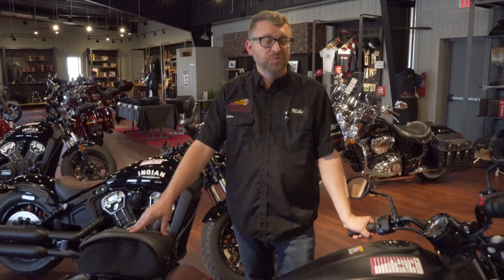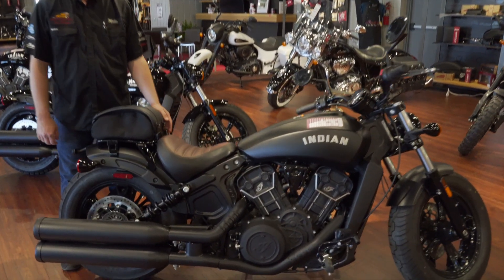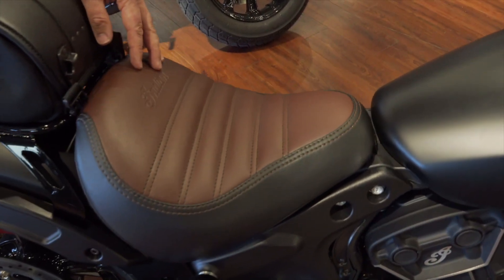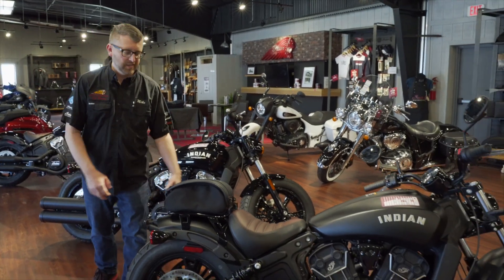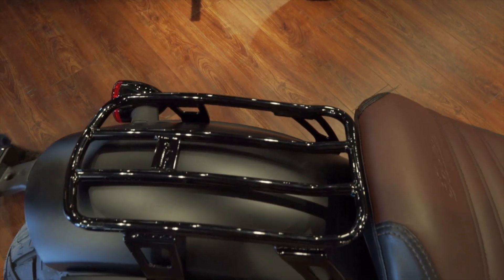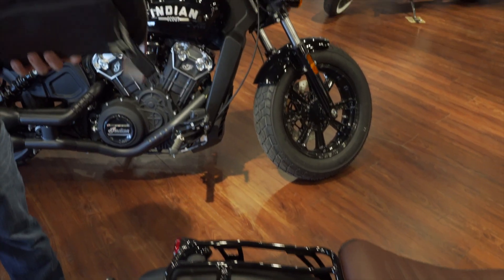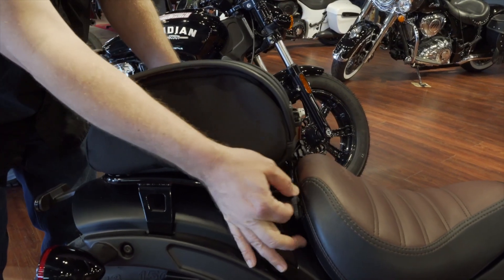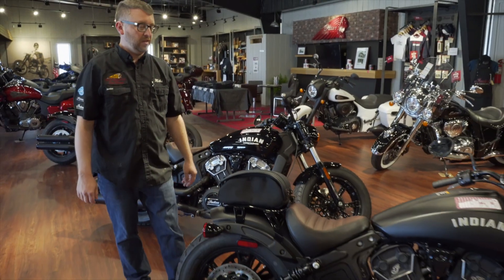Needed Accessories for the 2021 Scout Bobber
In this short video, Mike talks about some of the needed accessories for the 2021 Indian Motorcycle Scout Bobber.